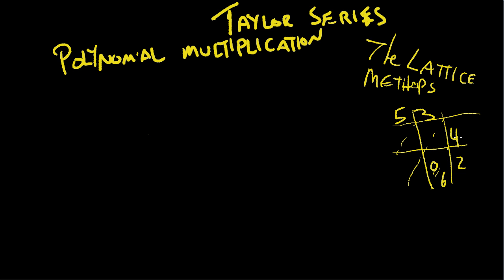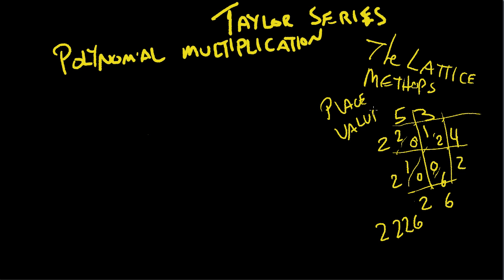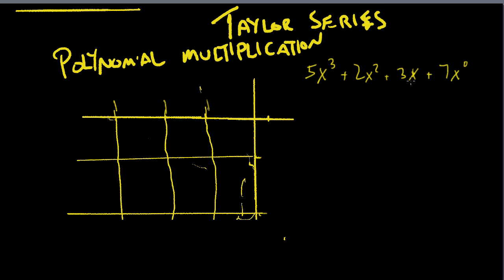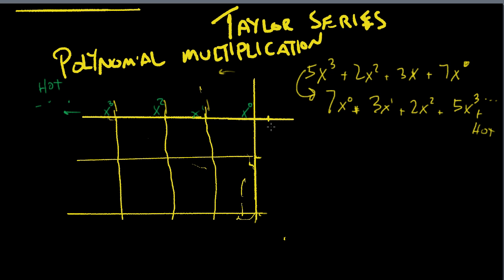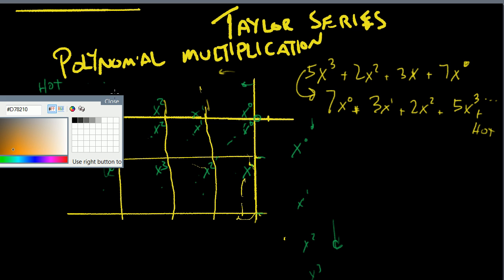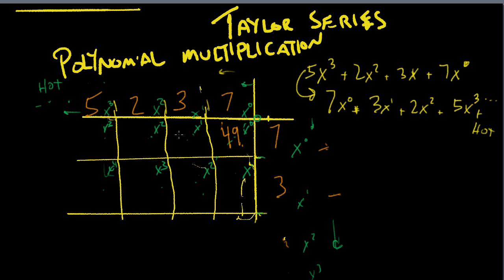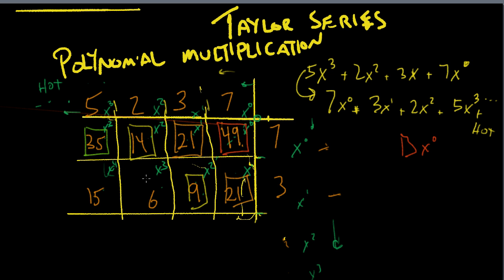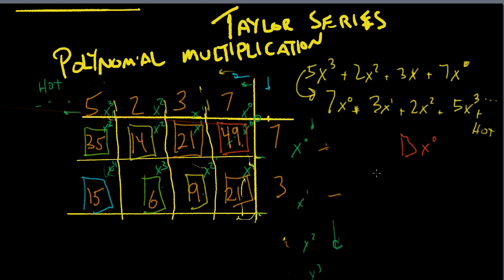Roughcut of multiplying polynomials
How the lattice method can be morphed to multiply Taylor Series